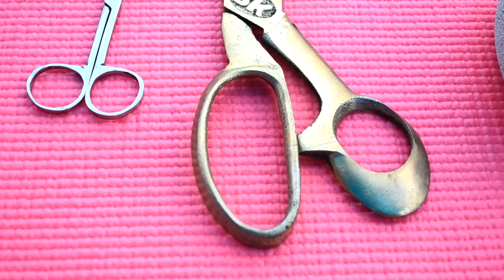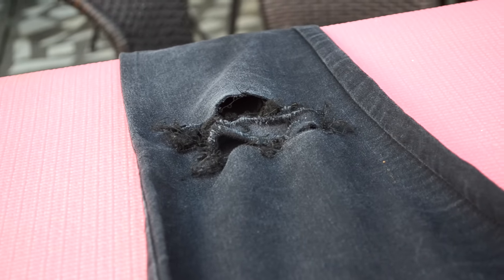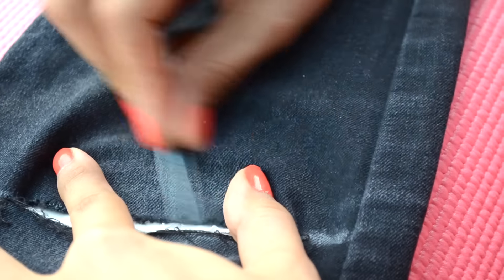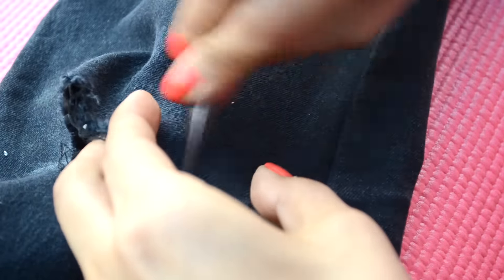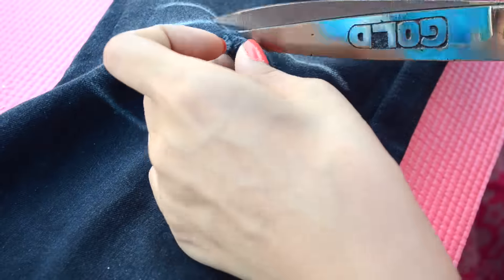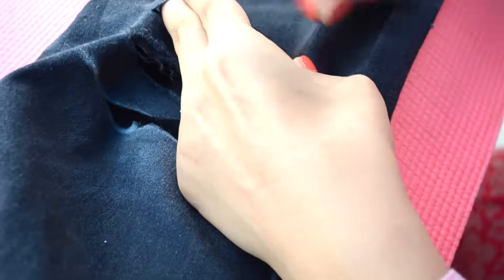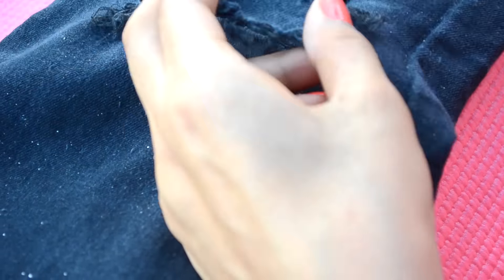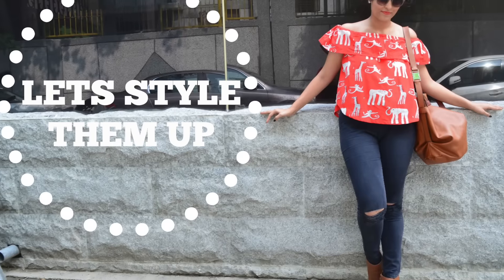DIY RIPPED JEANS + HOW I STYLE THEM | StyleMeUpWithSakshi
HEY GUYS!
MAJORLY EXCITED FOR THE NEXT ONE!!!

Follow me on the following to stay updated!

YOU'RE BEAUTIFUL THE WAY YOU ARE! STAY POSITIVE AND DON'T LET NO ONE TAKE YOUR SHINE AWAY!